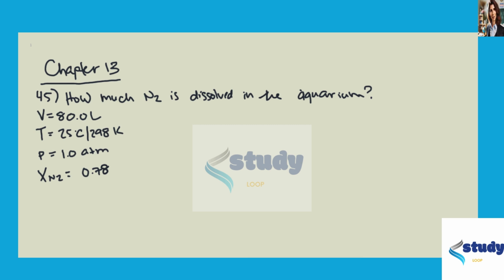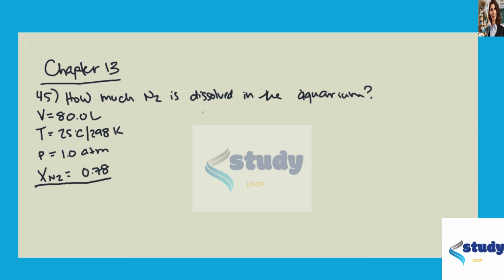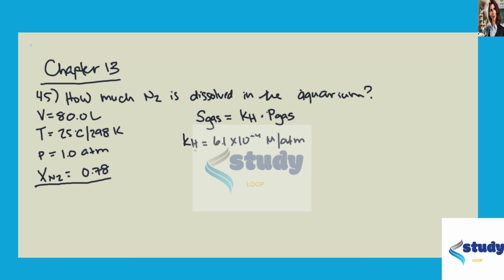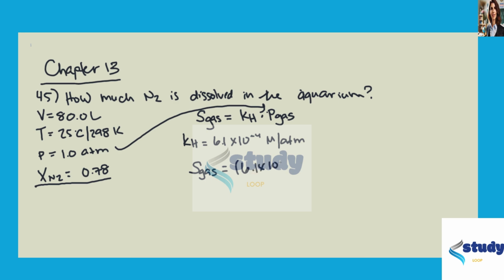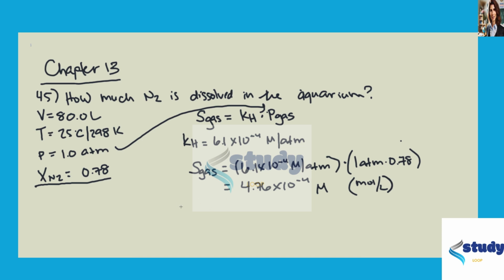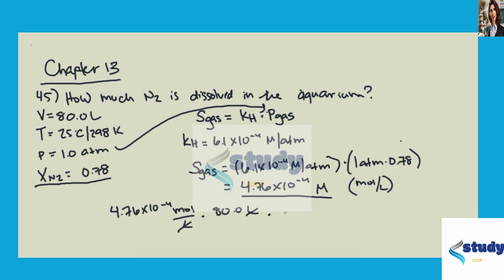Calculate the mass of nitrogen dissolved at room temperature in an 80 0 L home aquarium Assume a to